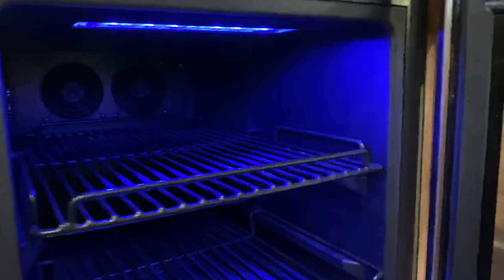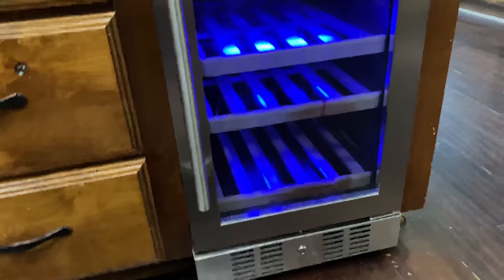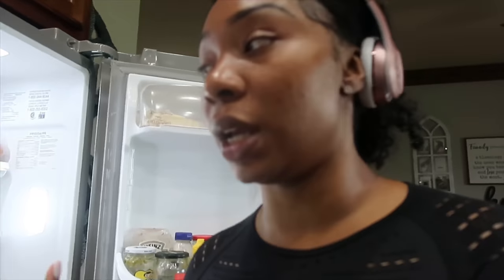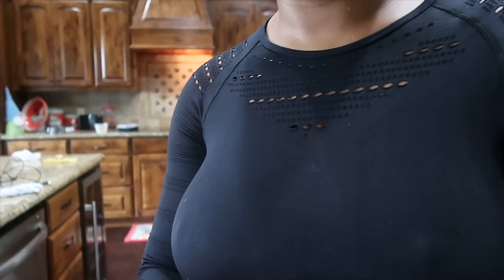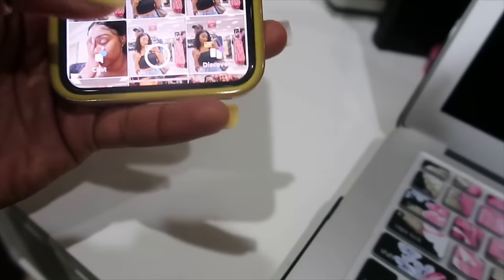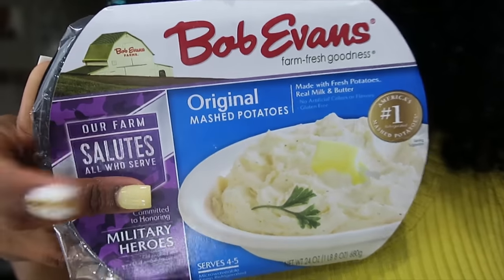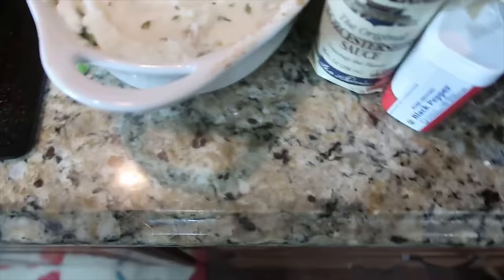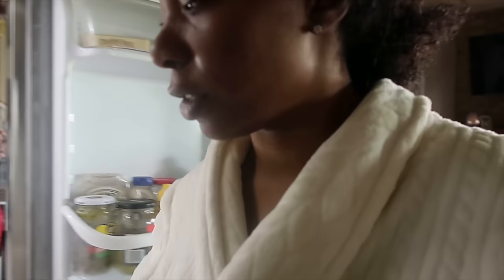Spend the day with me | Nail appointment, cooking, install my new wine fridge Ft NewAir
COSMETICSBYCARLE